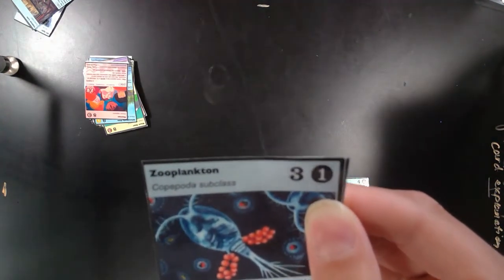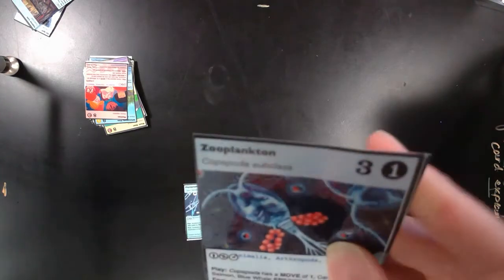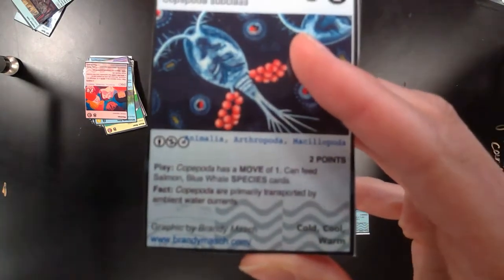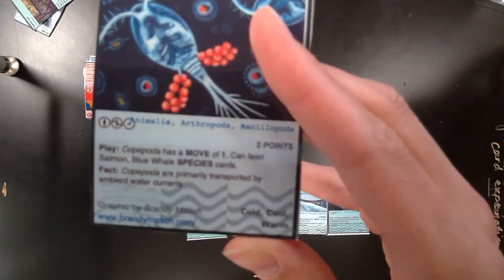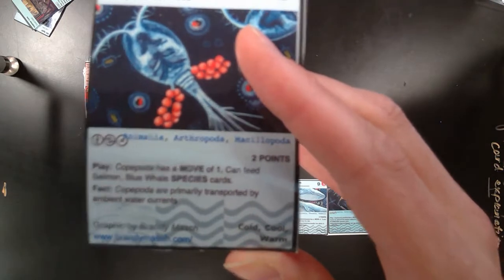Explaining the Phylo Card Game